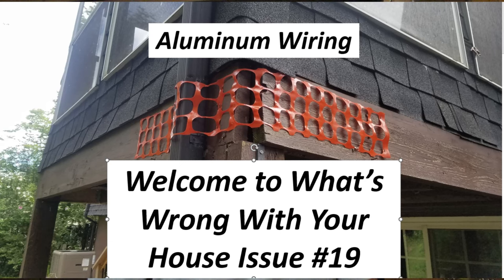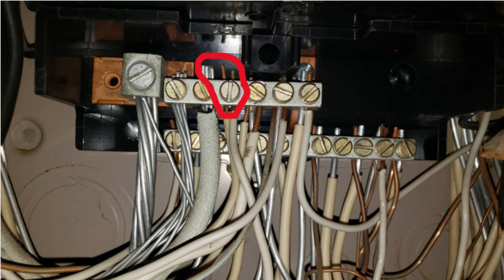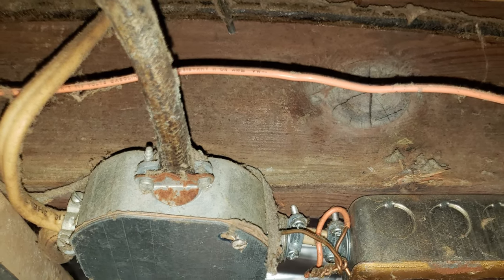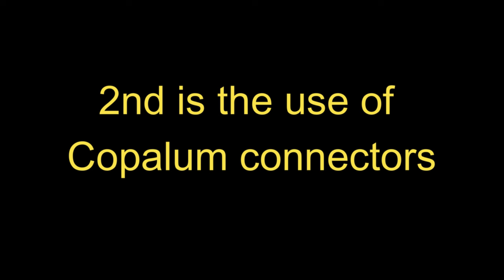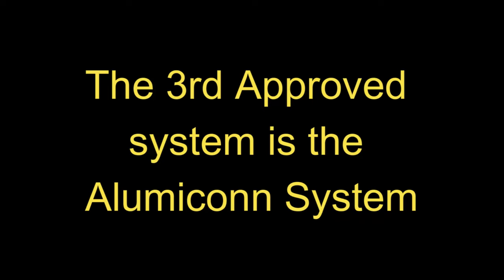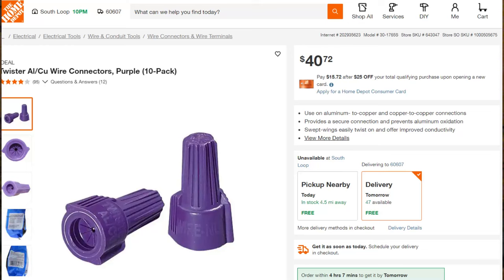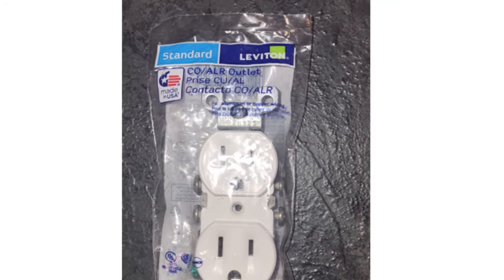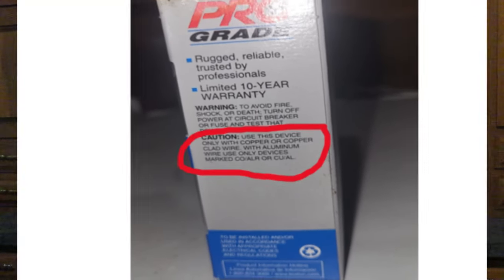Aluminum wire is a fire hazard. Is your home safe?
Aluminum wire connections in your home could be a fire hazard. Aluminum wire was used from 1965 to 1975 due to a copper shortage. In this episode of What's Wrong with Your House, we'll discuss a common issue that can be a severe fire hazard - aluminum wiring. I'd like you to learn how to identify and correct this safety concern in your home.